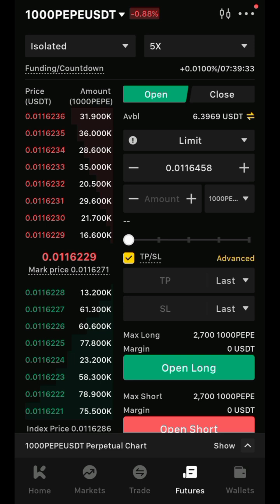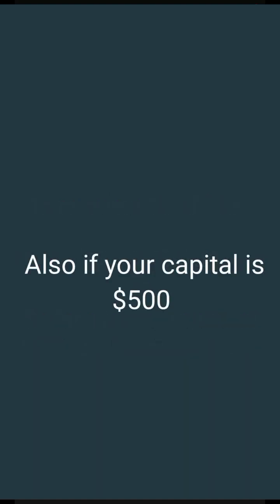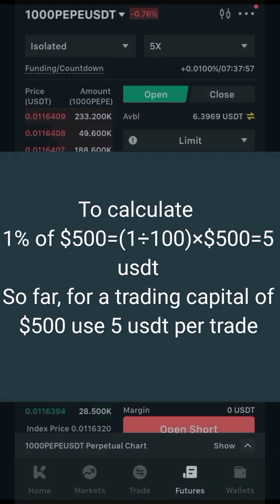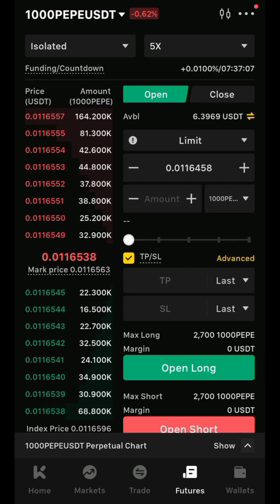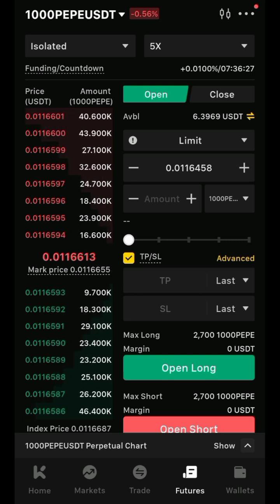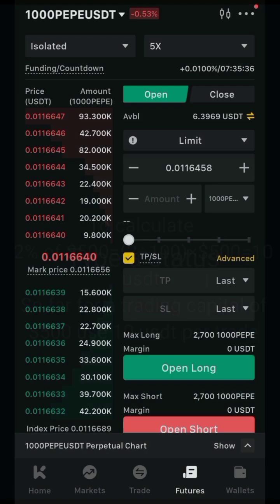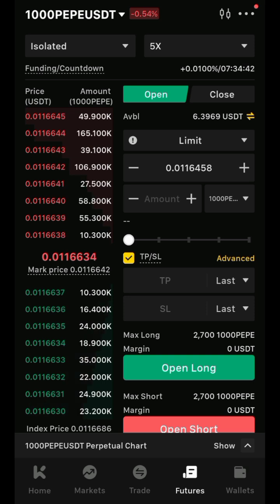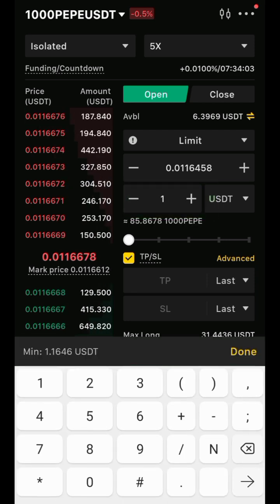HOW TO USE THE CORRECT AMOUNT OF MONEY PER TRADE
If you already know how to OPEN a trading account and DEPOSIT, then you're already one step closer to taking control of your income sources.

And if you're looking to learn how to trade and take consistent profits, then you can use our exact trade signals on Telegram ⬇️

You can qualify for more daily trade signals, and mentorship when you Open your FREE trading account and TRADE on KCEX Exchange by downloading the app and register using the code "Earncryptoz" or register using the link below ⬇️

Ask @investorkay23 on Telegram to add you to THE SPECIAL CLASS when you're DONE with the step above.